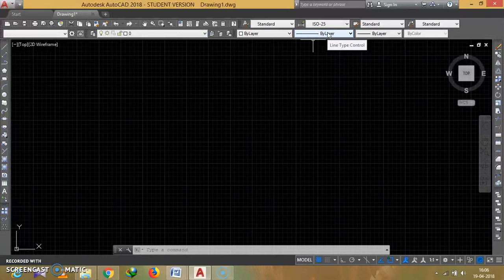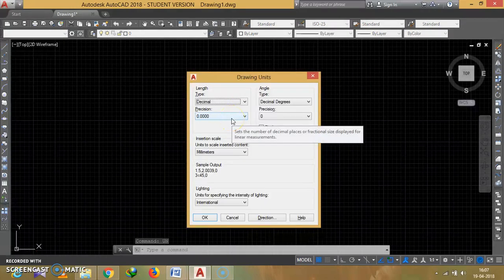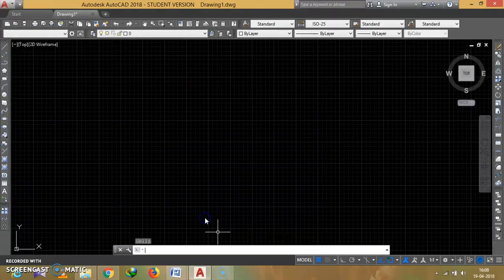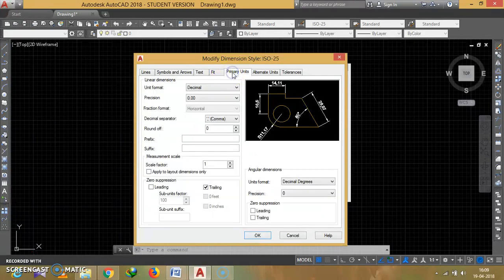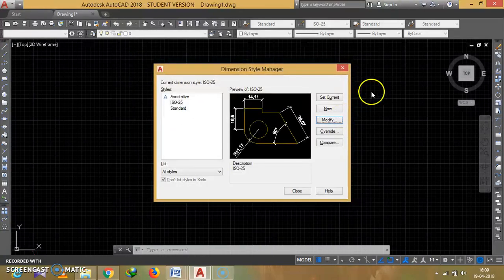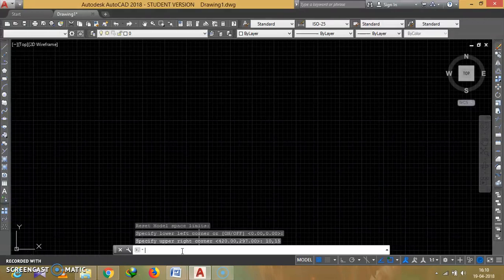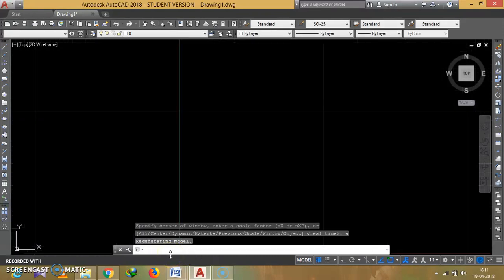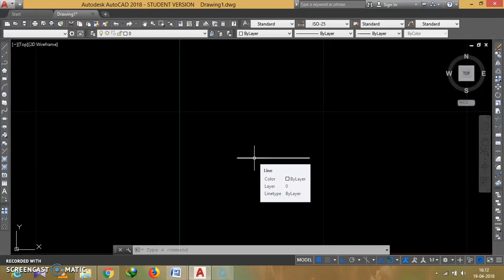AutoCAD Tutorial (PART-1)-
In this video you can learn basic set up of AutoCAD sheet settings and line commands.